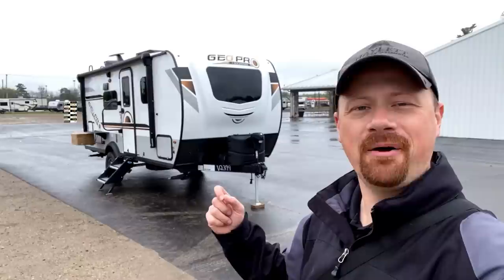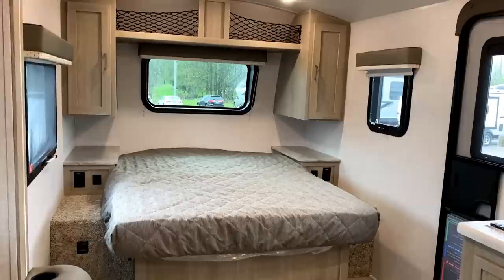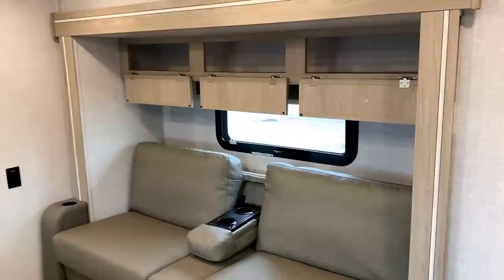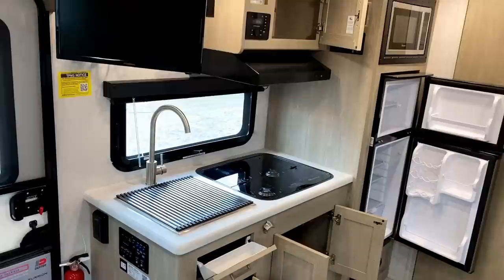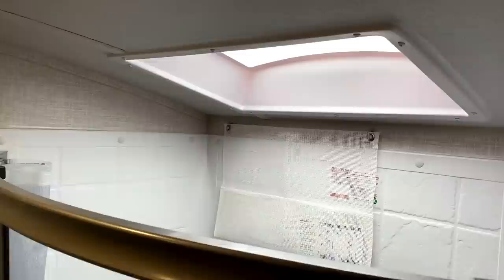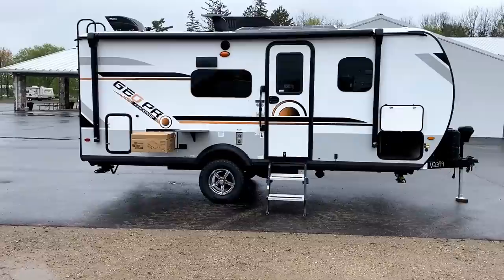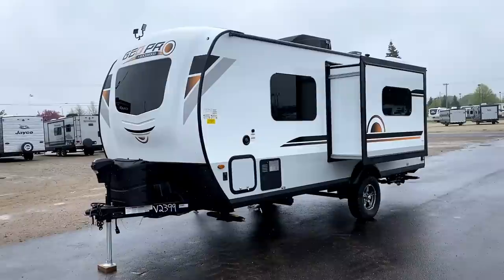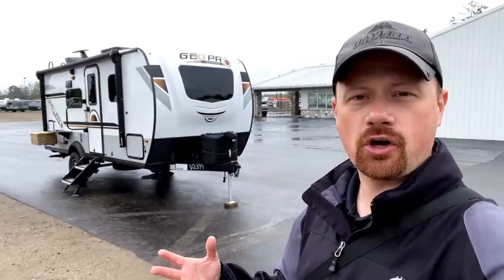Walk Around Bed, Sofa Slide, & AZDEL!! 2021 Geo Pro 20FBS NEW MODEL!!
2021 Forest River Rockwood Geo Pro 20FBS Travel Trailer

+/- 3,385lbs as Seen Here!!
Hitch Weight 410 lb.
Max 4310lbs
Cargo 1052 lb.
Width 7'4"
Fresh 31gal
Gray 30gal
Black 30gal
Awning 14ft

I'm glad to see Rockwood finally give us a Geo Pro with a walk around front bed that ISN'T a murphy bed. Don't get me wrong -- I really like the 19FD Murphy Bed Geo Pro, but there's just no comparing the open sense of living space you get with this one vs. the Murphy Bed which blocks off the nose.

This new 20FBS is almost like taking the best features of the 19FBS and 19FD and combining them all in one! It is slightly larger than 20ft which is normally where Geo Pros stop. This makes me hopeful that some day we'll see a few tandem axle Geo Pros released everybody is always asking about!

This camper is just awesome for a solo person who prefers small but higher class or a couple looking for a cozy weekend run around kind of camper!